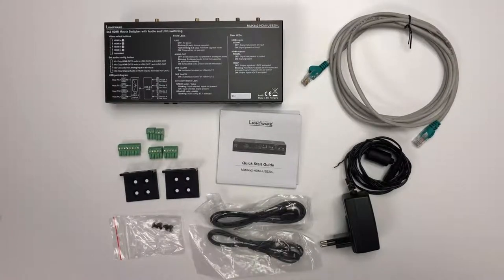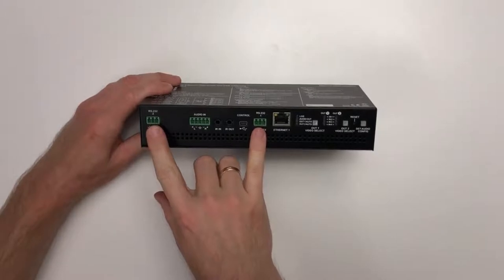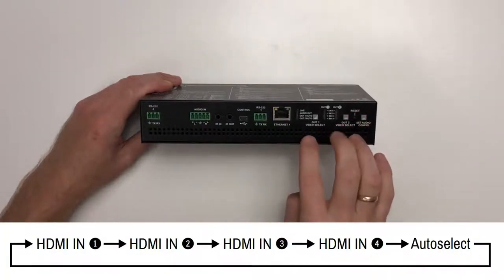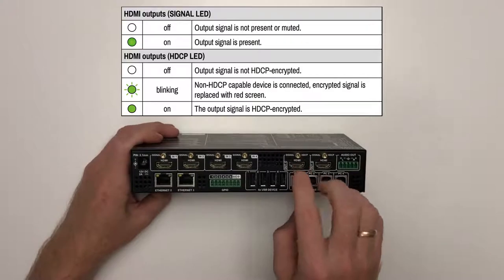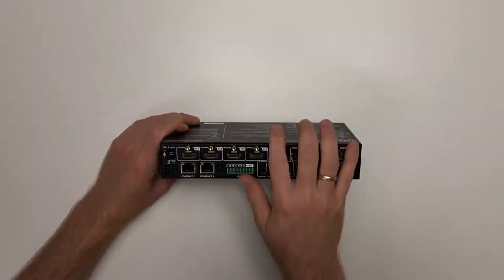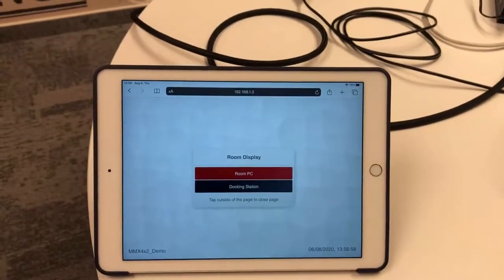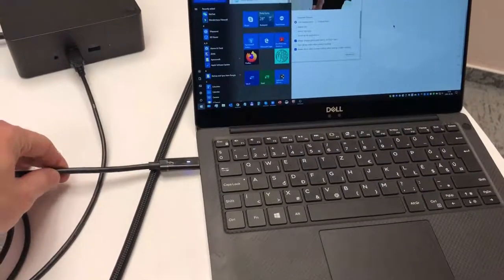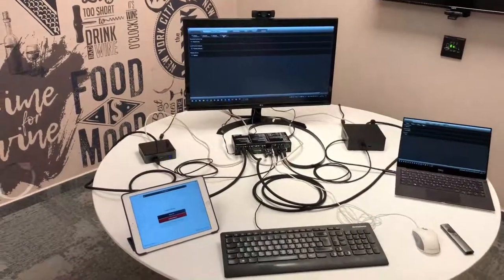Introducing the MMX4x2-HDMI-USB20-L Matrix Switcher - How to Get Started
Learn more about the key features and functionality of our newest USB 2.0 compatible matrix switcher, the MMX4x2-HDMI-USB20-L, offering a universal solution for small to medium sized meeting rooms and collaboration spaces.

In this video, we will walk you through on everything you need to know to set up, configure and operate this small and compact matrix switcher, so you can get it up and running in no time.

Intro: (0:00)
Unboxing: (0:15)
Mounting options: (1:28)
Connections: (2:33)
Feedback LEDs: (3:45)
Video Select buttons: (4:46)
Audio Select button: (5:43)
Back panel connectors: (6:16)
Live demo: (9:52)
Outro: (17:19)